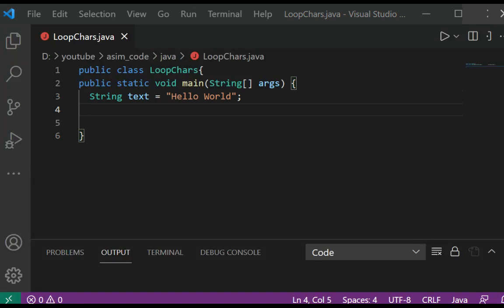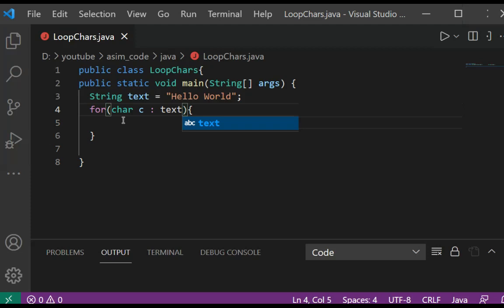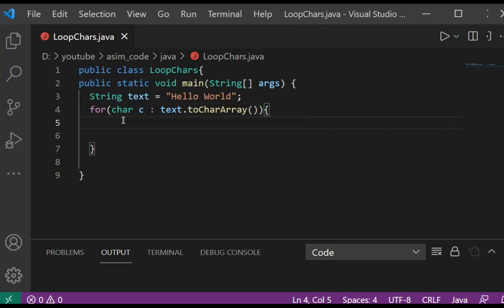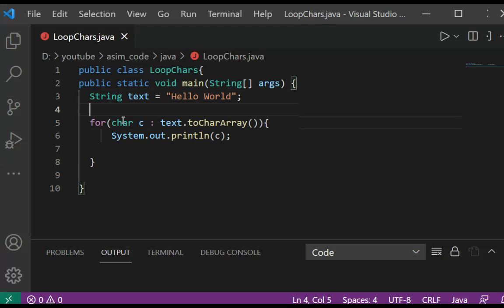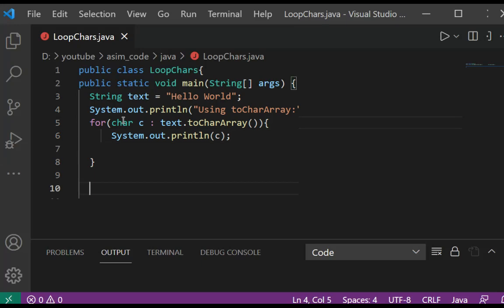How to Process a String One Character at a Time in Java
In this video, we will learn how to Process a String One Character at a Time in Java. Code